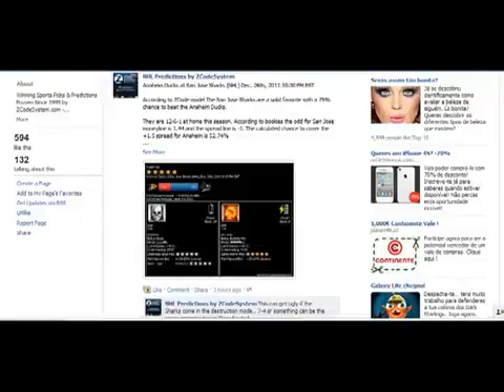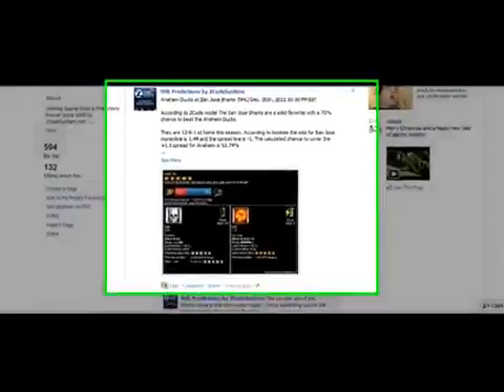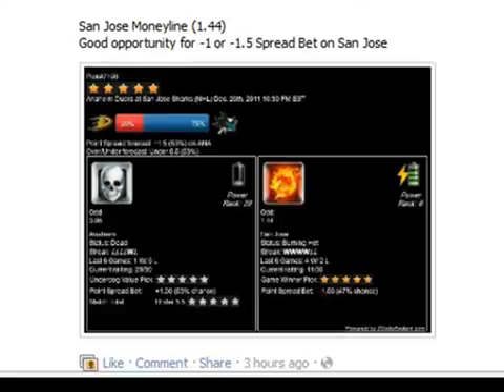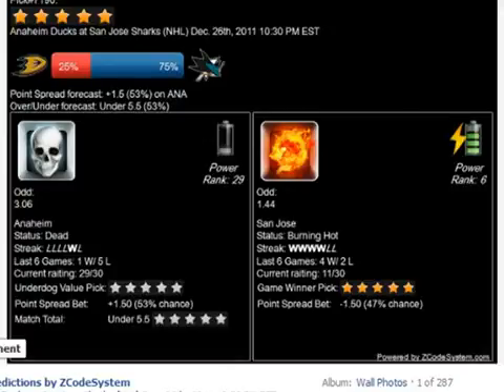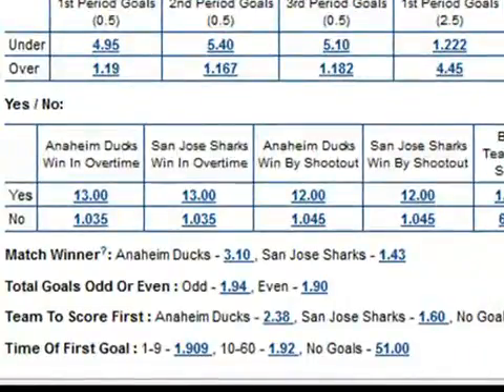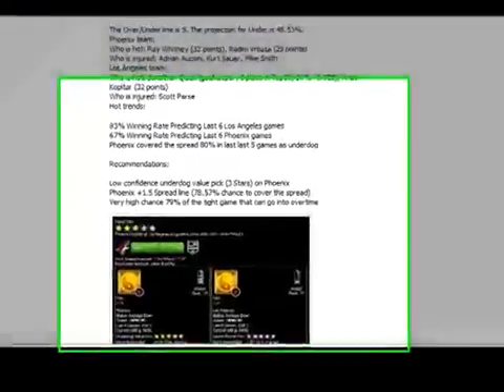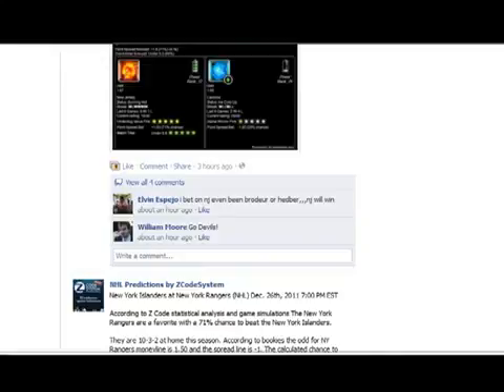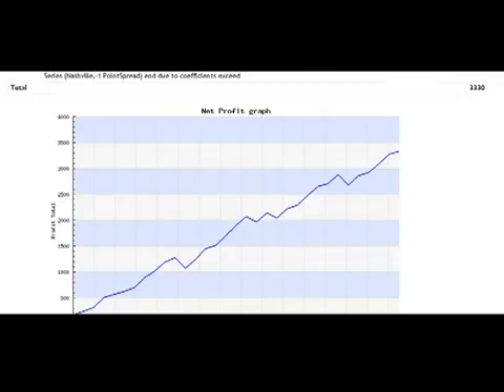ZCodeSystem How to Start Quick Start Video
KeyWords for YouTube:
free sports pick
free picks
sports pick
free sports predictions
college basketball odds
free pick
free basketball pick
free football tips
2012 baseball predictions
footballpicks
bracket predictions
bracket picks
free soccer prediction
sports prediction
soccer prediction sites
free soccer predictions
best soccer predictions
expert bracket picks
soccer pick
football predictor
sportsfreepicks
soccer predictions
free horse racing selections
freebetting
free picks against the spread
football tips
free pick of the day
free football pick
sports capper
sports pick of the day
sports predictions
guaranteed sports pick
college basketball predictions
soccer predictions for today
soccer prediction
football pick
free pick sports
oklahoma sports monitor
freepicks
basketball predictions
cappers access
football prediction
expert picks
free ncaab picks
baseball predictions
sports forums
sports capping
college basketball spreads
football stats
free expert picks
college basketball
todays football tips
prediction soccer
sport predictions
all free picks
jim feist
sports selections
pro picks
freesportspicks
2012 nhl picks
free tips football
cappers picks
sport prediction
jim feist free picks
football pool
tips soccer
prediction football
tips for soccer
predictions soccer
predictions football
soccer prediction machine
football tip
sport tips
football score predictions
sports bettors
soccertips
allfreepicks
baseball predictions 2012
sports advisors
football for free
football games
ncaab free picks
soccer prediction software
pictures of sports
free sports websites
sports cappers
football forecasts
free picks of the day
ncaab picks
pick sports
free sports game
national sports monitor
free pick games
sell for free
football tips this weekend
football prediction software
free sports website
zcode system
z code system
z code picks